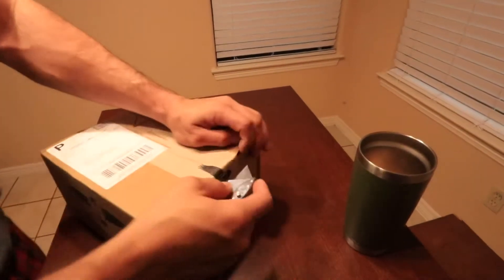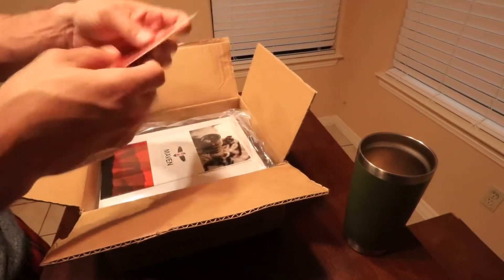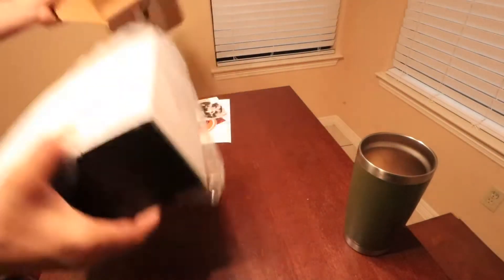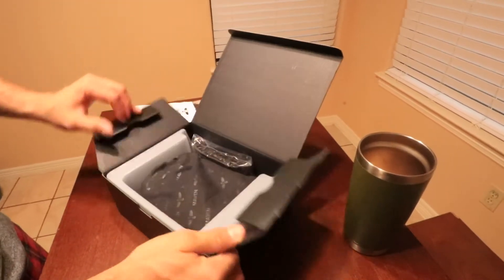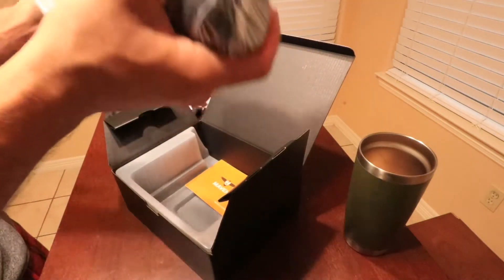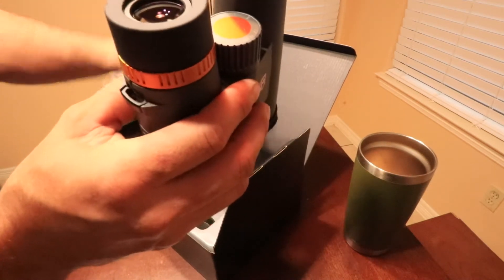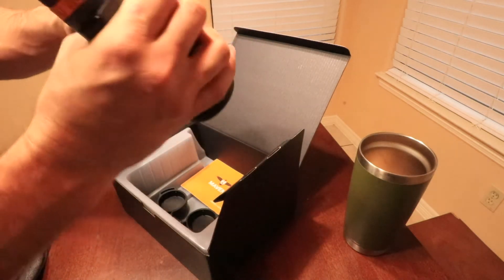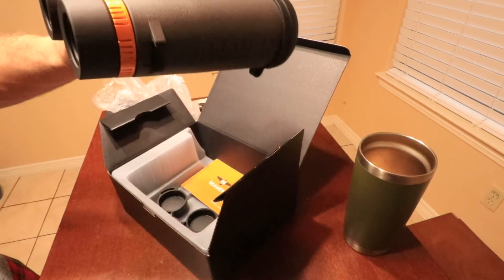Maven C.1-10x42 binoculars unboxing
Unboxing maven C.1-10x42 brand new set of binoculars.